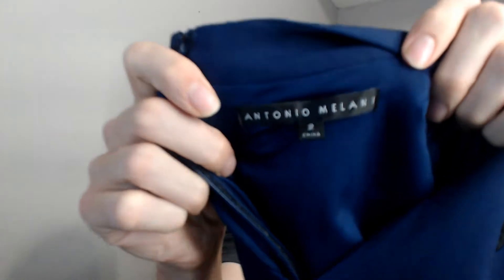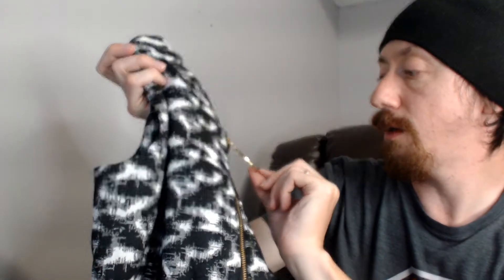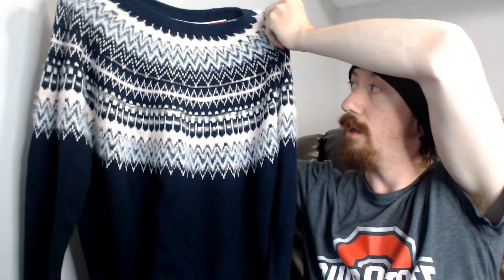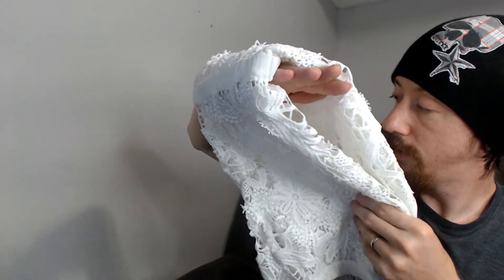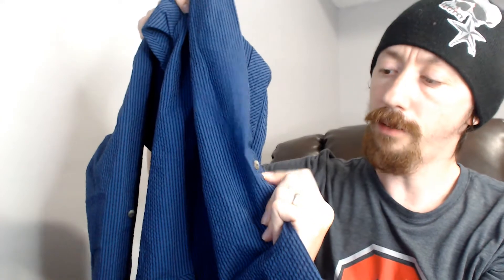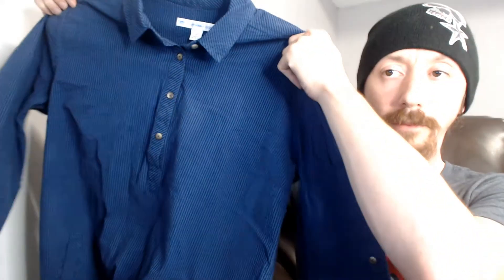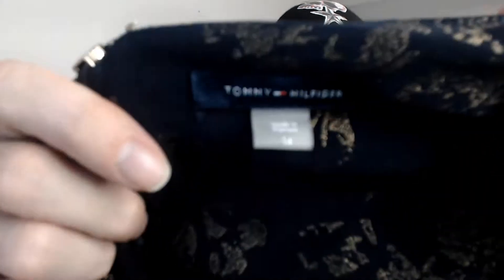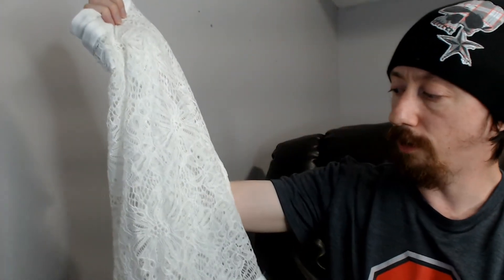50 Item Reseller Box - Part 1 - Reseller Unboxing Episode 27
We get started on a 50 item reseller box.